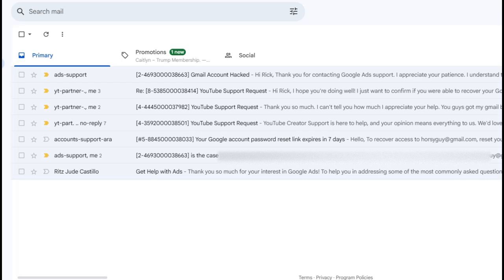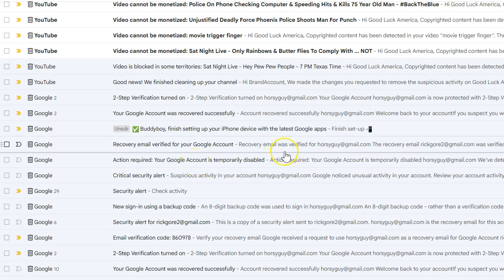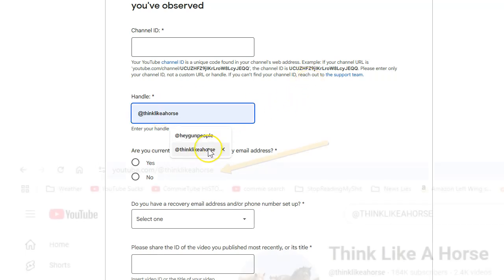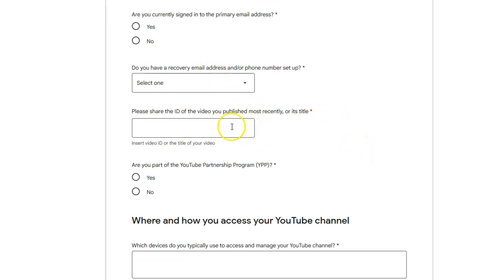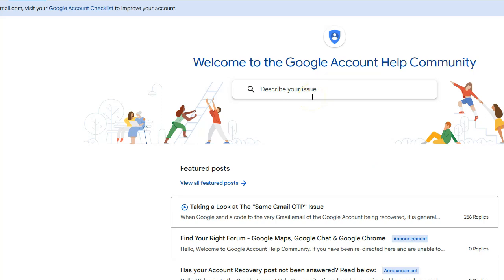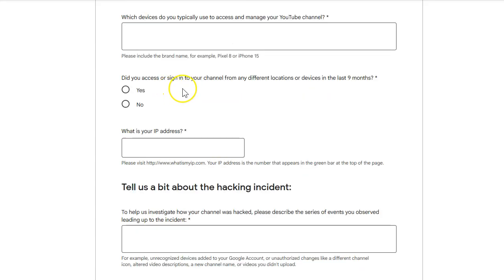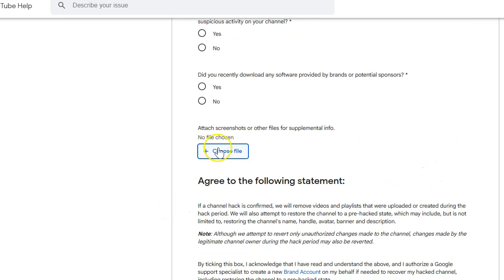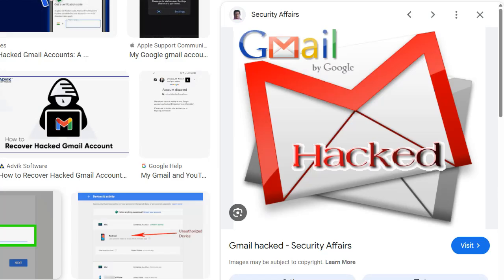Must Watch If Your Gmail Or Youtube Was Hacked - Real Contact Info For Help - Guaranteed Recovery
*NOT FAKE - REAL HELP TO CONTACT GOOGLE & YOUTUBE
I lost my channel & GMail for a week, this got it all back.  REAL Links to CONTACT Google & Youtube.
After days of no help bad links, fake help suggestions, nothing worked.  THIS WILL WORK.
All Links and how to fill out forms explained.  Put the time in to watch, you will thank me and get you channel back up.
Good Luck